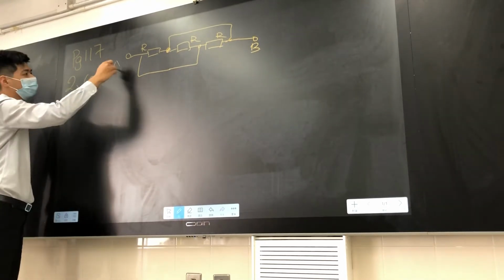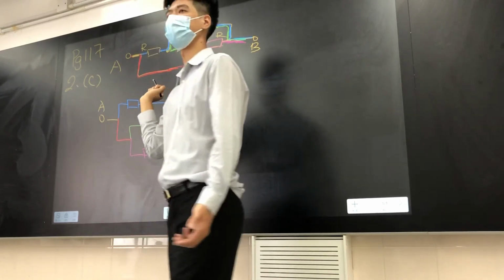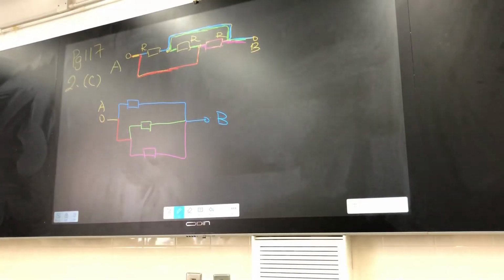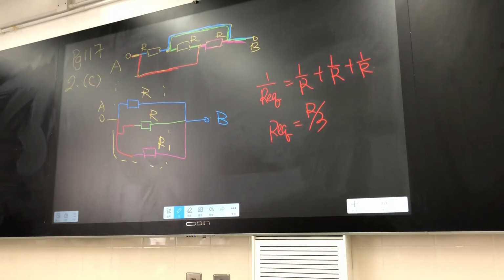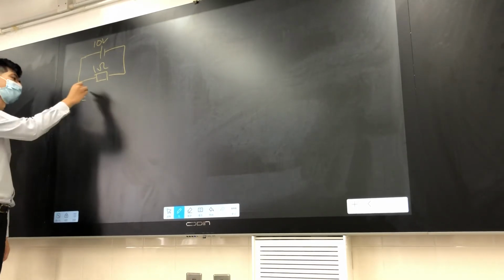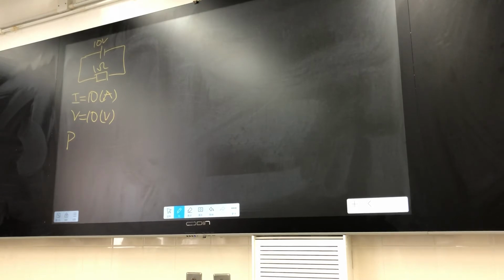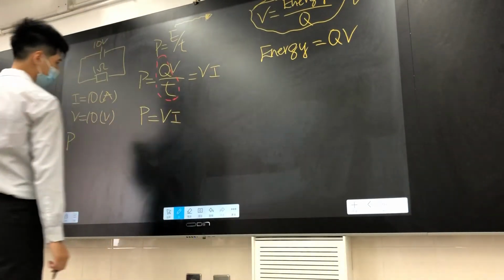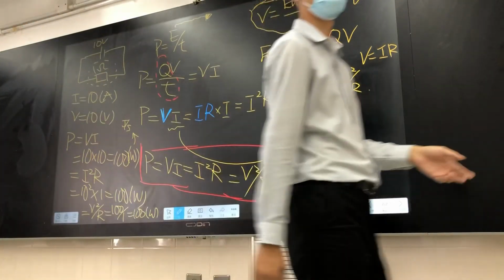Phy lesson on Bio test day